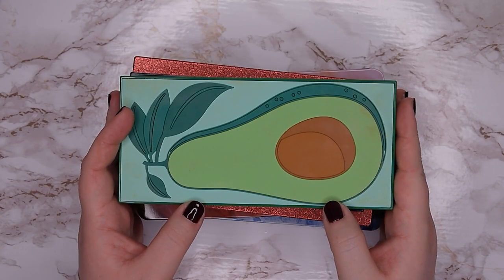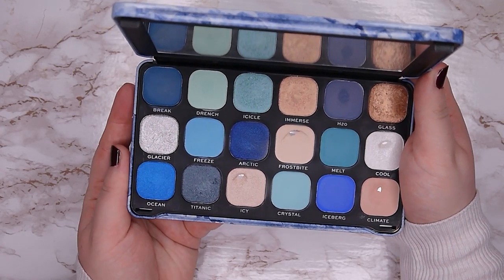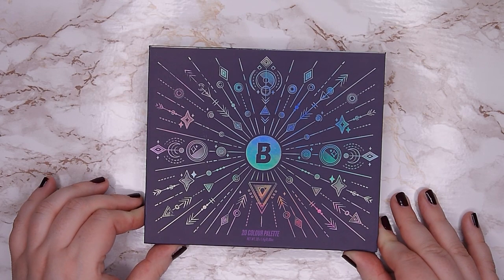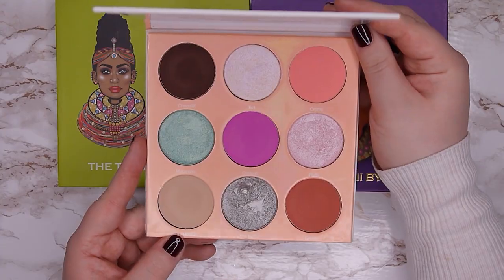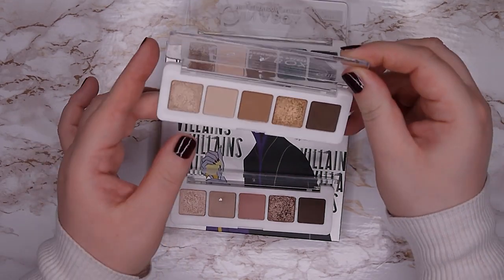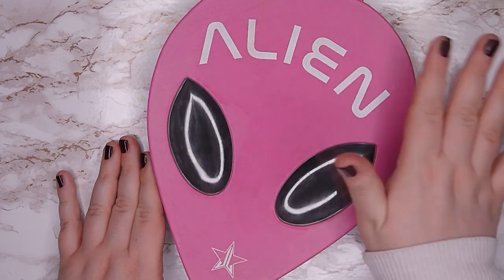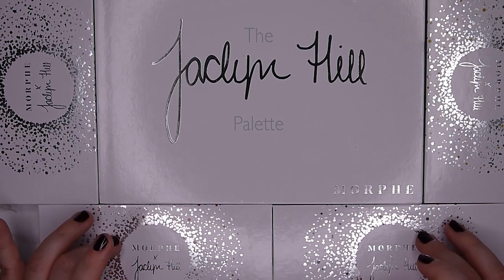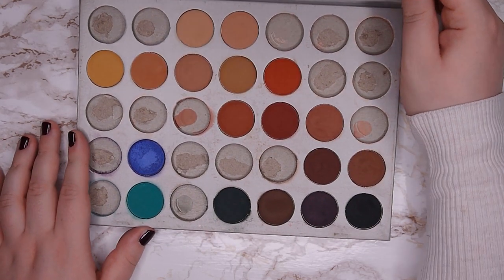EYESHADOW PALETTE COLLECTION AND DECLUTTER 2021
Hey guys 💛
it is finally here. This is my eyeshadow palette collection and declutter 2021. We are going through all my eyeshadow palettes and I am deciding what I am going to keep and what has to leave my collection. It's a bit of a long one so grab a snack! 😘